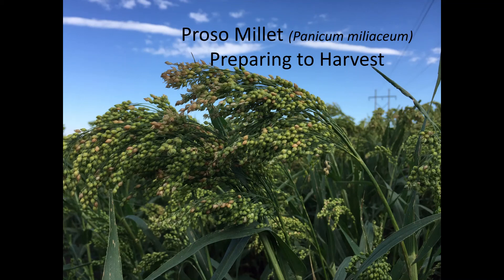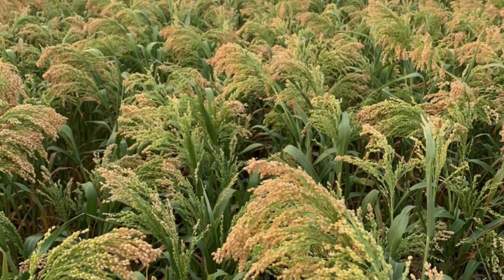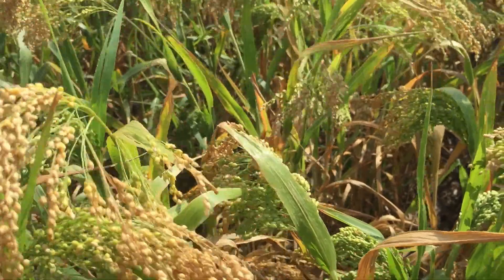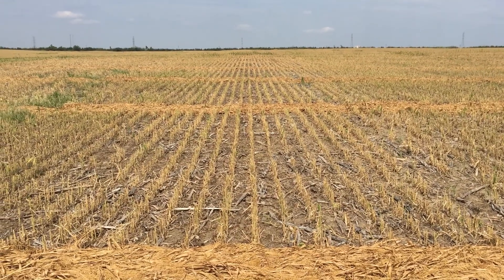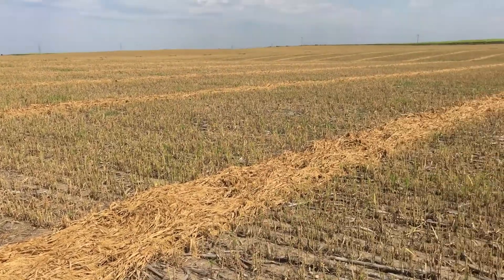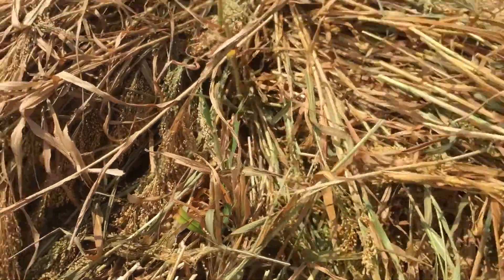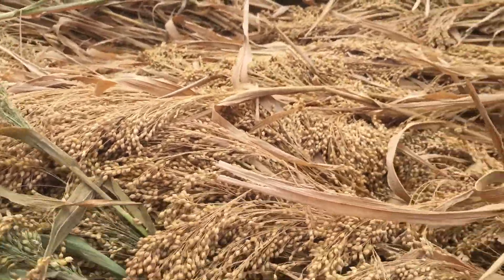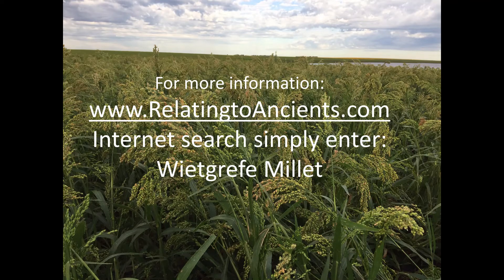Proso Millet: Preparing to Harvest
Proso (that is common) millet is an annual, short-season, drought-tolerant, multi-headed, small-seeded, gluten-free cereal grain. Although common millet has been cultivated since ancient times in arid and semi-arid regions around the world, it is difficult to determine when to harvest. This video answers some of those questions.